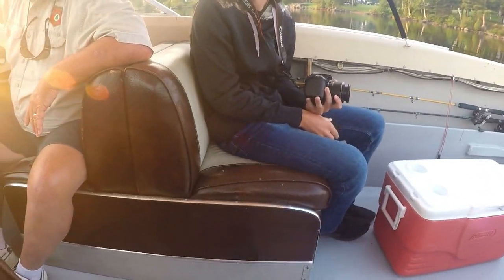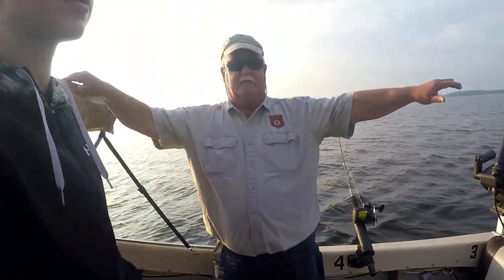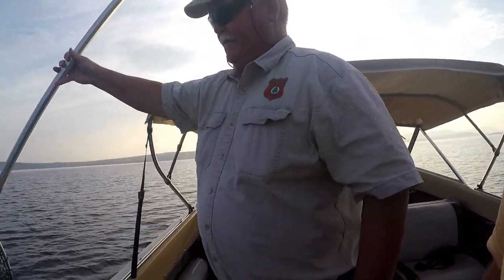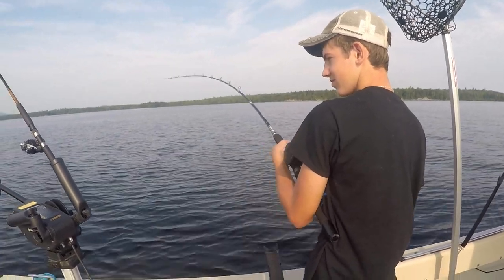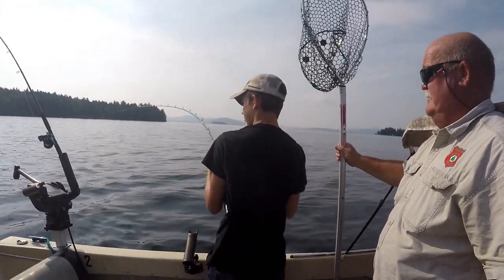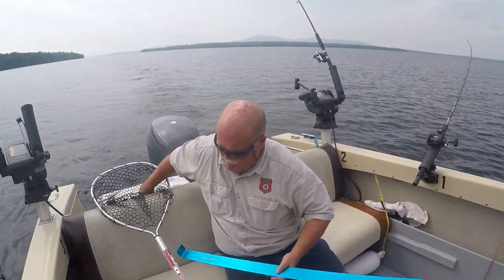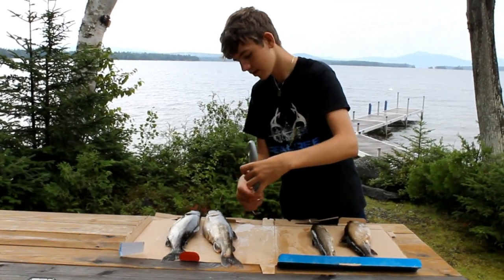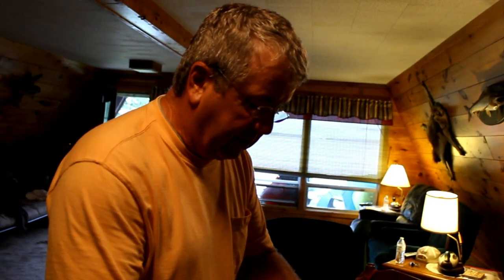Lake Trout and Landlock Salmon Catch & Cook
in this video I go out on a boat with Captain Larry. We were trolling with spoons Most of our fish came out of 50 foot of water or 110 foot of water.

On this channel we do a lot of outdoors stuff but we mostly hunt and fish.